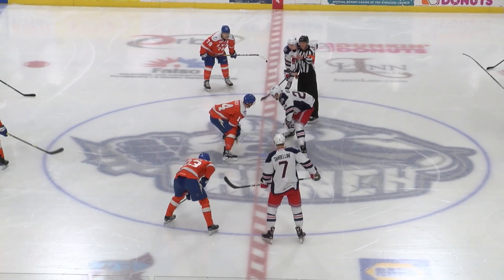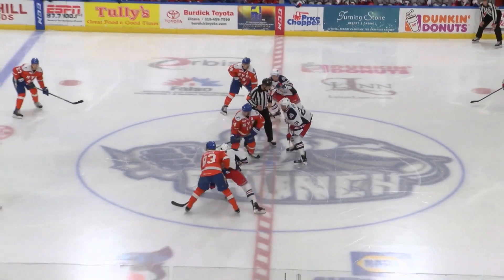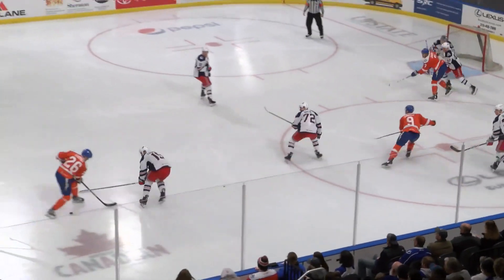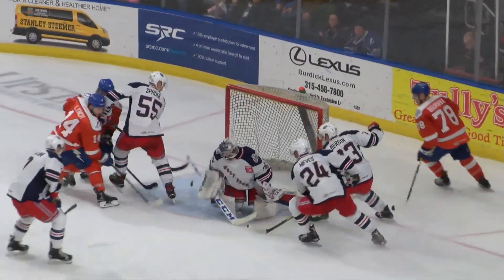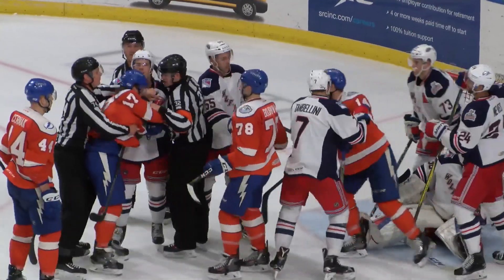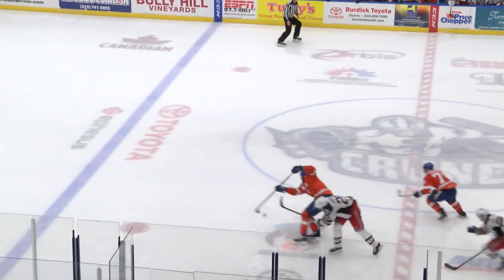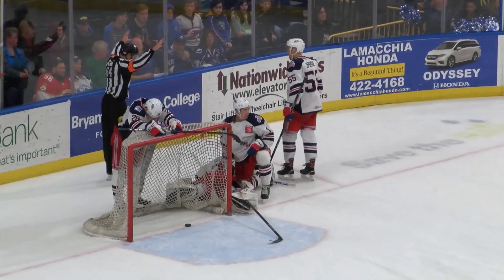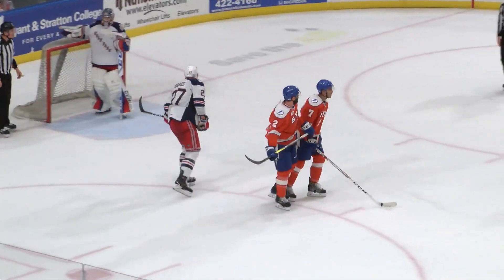February 9, 2018 | Syracuse Crunch vs. Hartford Wolfpack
The Syracuse Crunch fell to the Hartford Wolfpack in tonight's game after a shootout, the final score was 4-3.